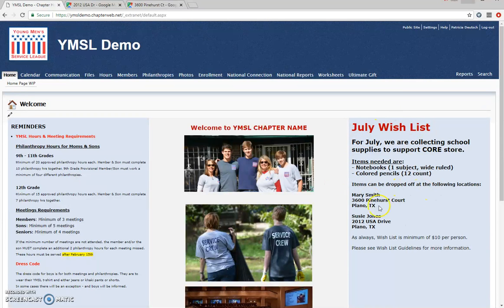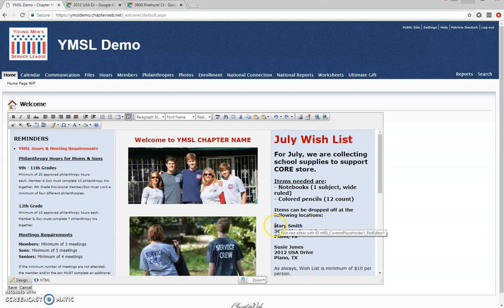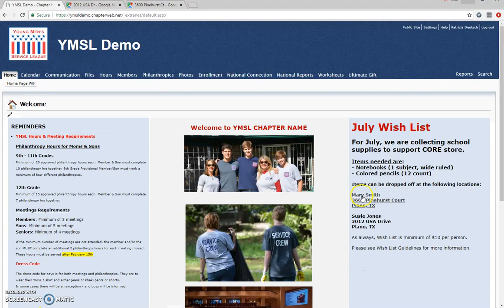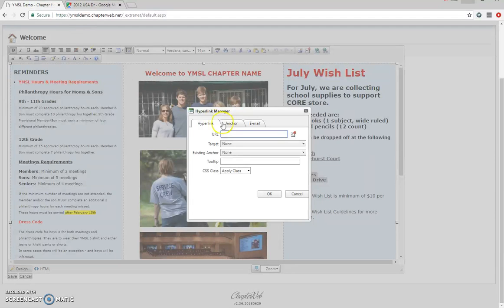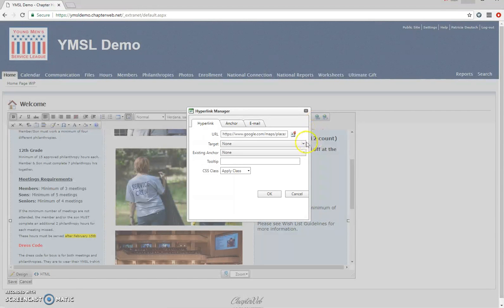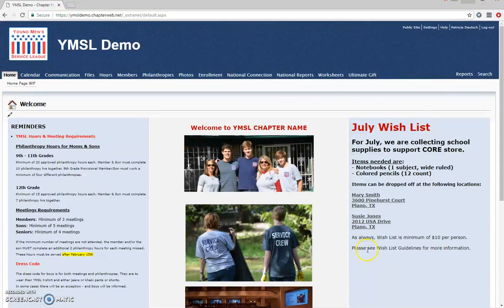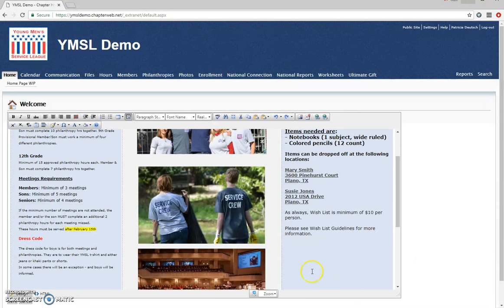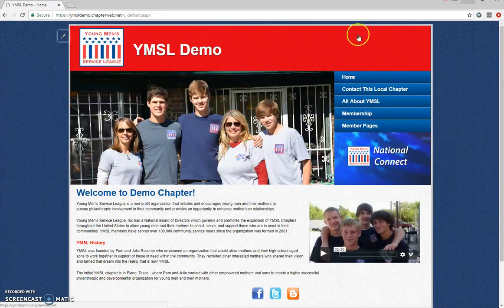Website Add Links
Website Tutorial -Website Add Links